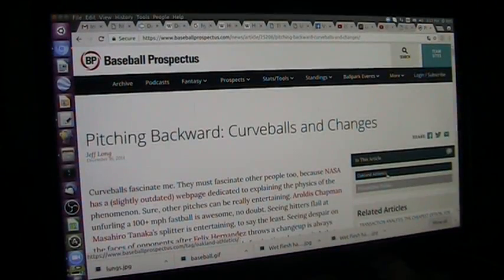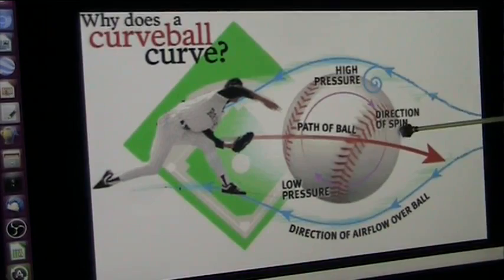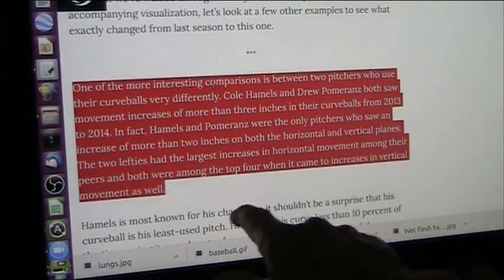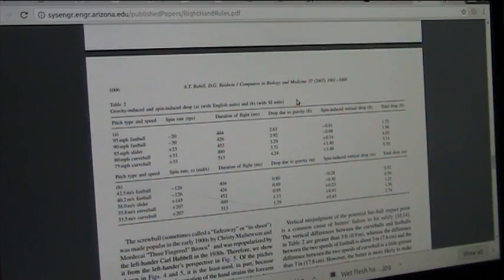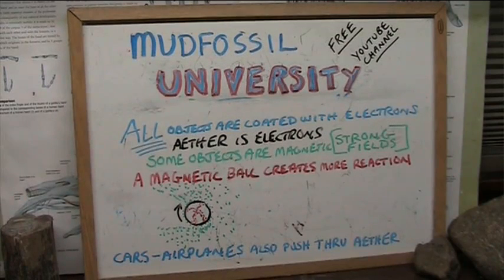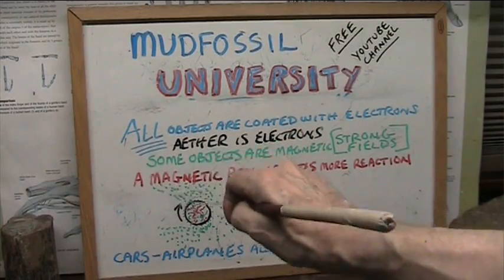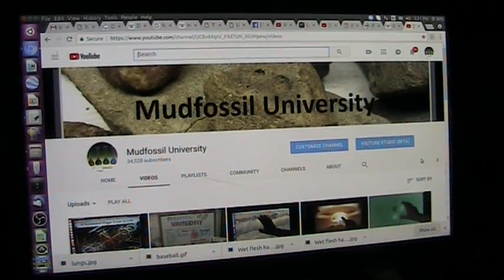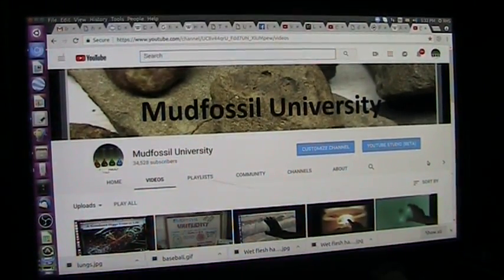Why Baseballs Curve is Electrons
Could you change the way a baseball reacts to spin? What if you could cause reactions the human mind cannot anticipate? What if a baseball had MAGNETIC properties? This is what really happens on forward and reverse spin. Lefties win.